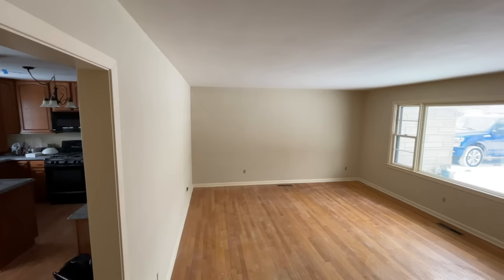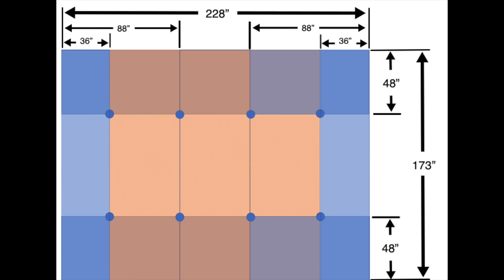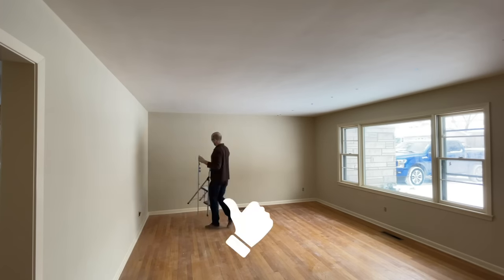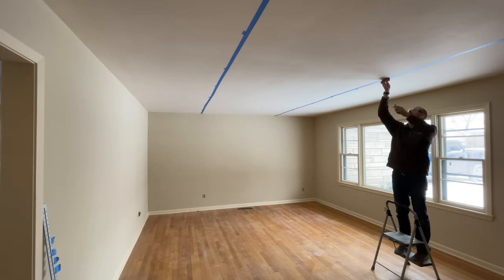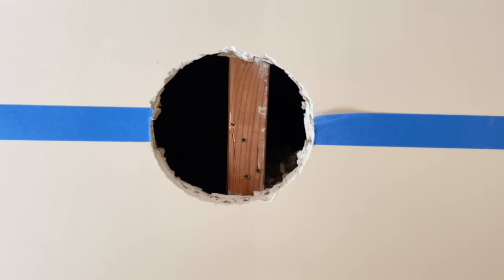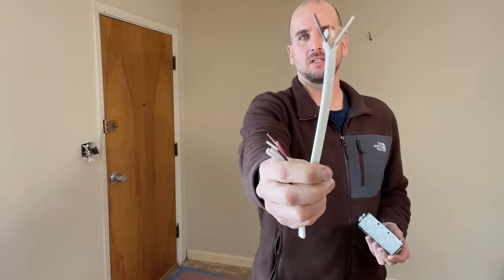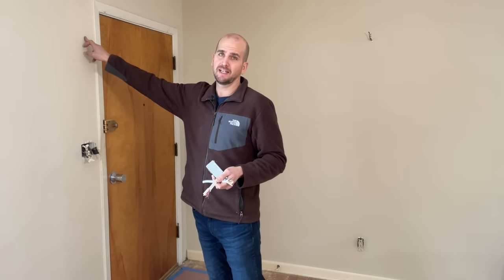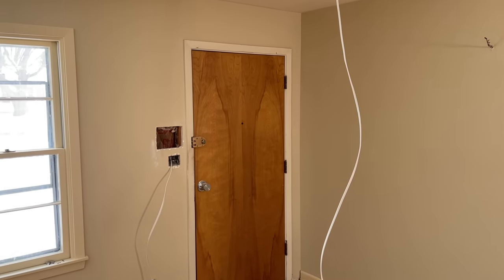Ultra Thin Recessed Lighting | Transform A Dark Living Space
Amico 6" LED Lights
At one of my renovation projects, there was a living room with a single outlet that was connected to a switch at the front door.  This resulted in a very dark living space which was supposed to be one of the most used spaces in the home.  We took care of that issue by installing 8 Ultra-Thin LED Recessed Lights and this project truly transformed the space. As this is one of the longer DIY videos on our channel I provided time-stamped chapters below to help you navigate the project.

Chapters:
0:00  Intro
1:14  LED Layout Design
1:52 Marking the Hole Locations
3:30 Cutting Holes in the Ceiling
5:42 Electrical Overview and Reconfiguration
9:13 Junction Box and Switches Wiring
11:52 Wiring LED Recessed Lights
15:58 Finished Project!

6 3/8" Hole Saw
3/8" Cable Clamps
14/2 50 foot Romex
14/3 50 foot Romex
Metal Junction Box
Junction Box Lid